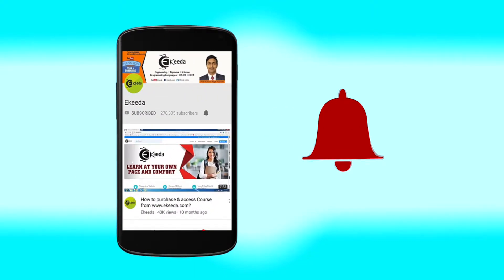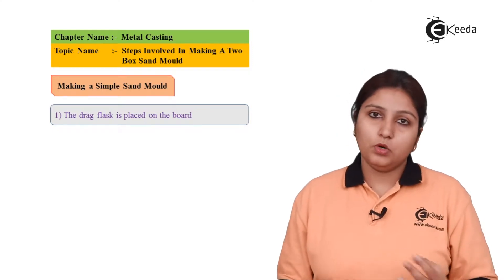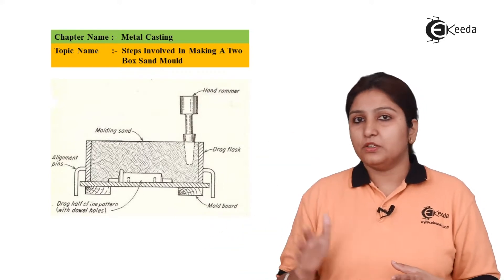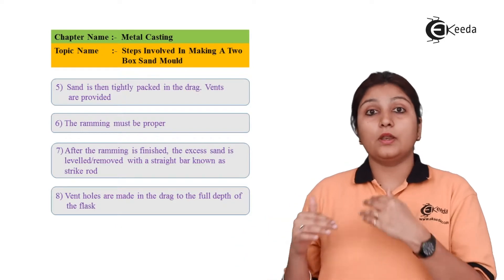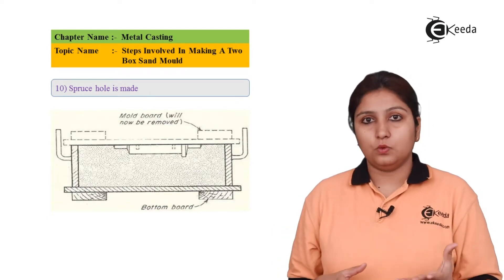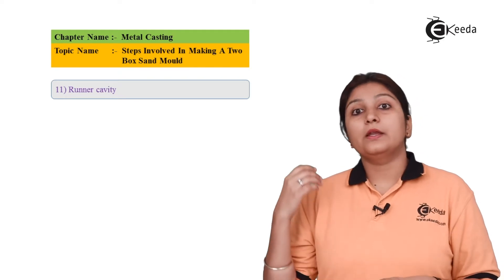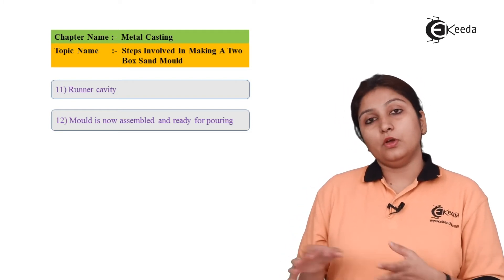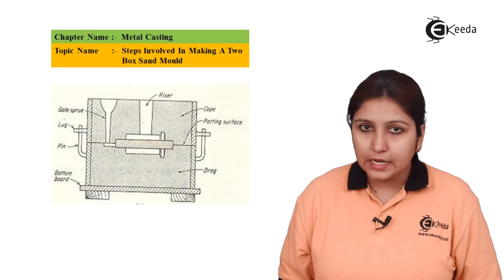Steps Involved in Making a Two Box Sand Mould - Metal Casting - Production Process 1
Video Name - Steps Involved in Making a Two Box Sand Mould

Happy Learning!